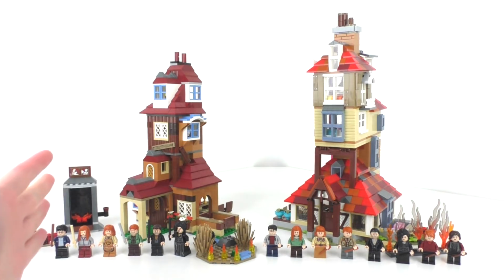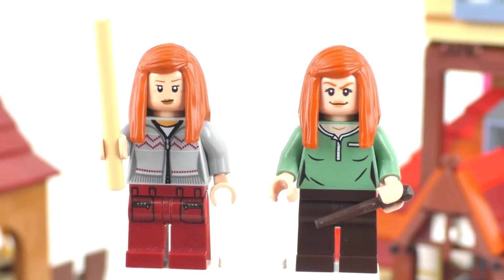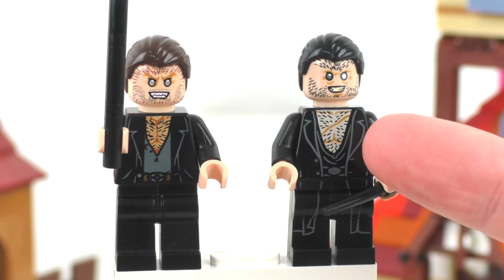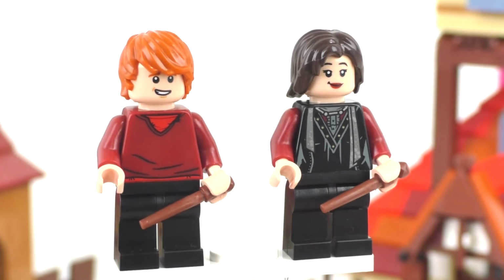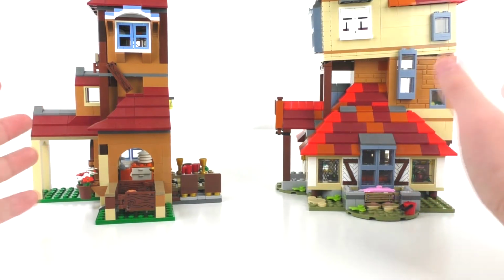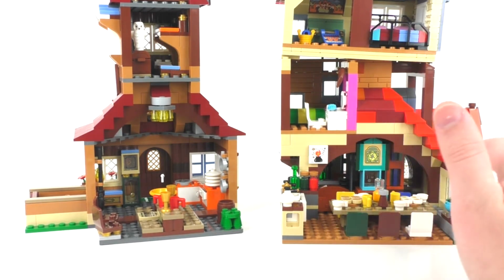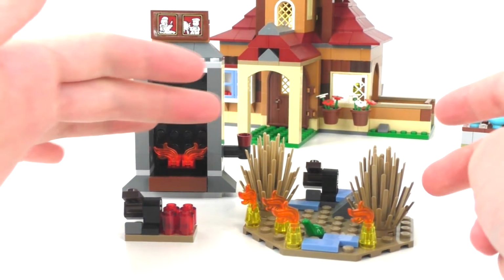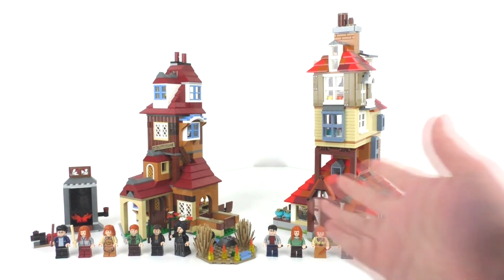LEGO Harry Potter The Burrow Collection Video! - 4840 & 75980 (2010 VS 2020)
Welcome to my next LEGO Harry Potter themed collection video! Today I am going to be looking at the two different versions of the Burrow that LEGO has made over the last 10 Years! I look at how the minifigs have changed as well as how all of the Minifigure scale builds compare to one another! – Enjoy!